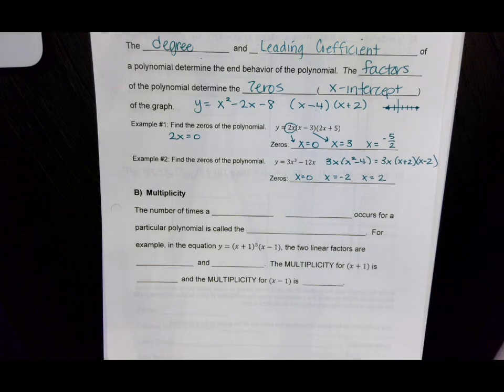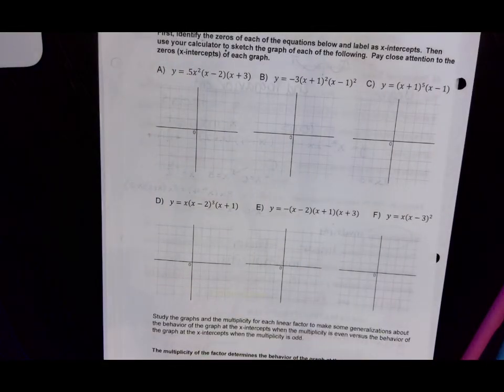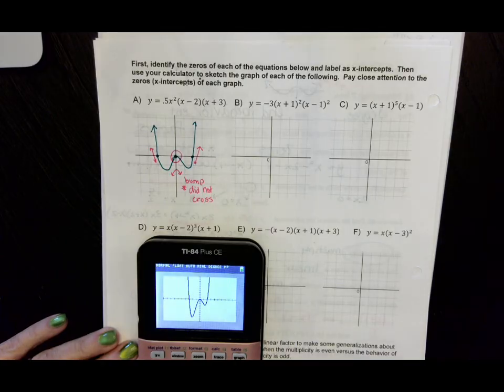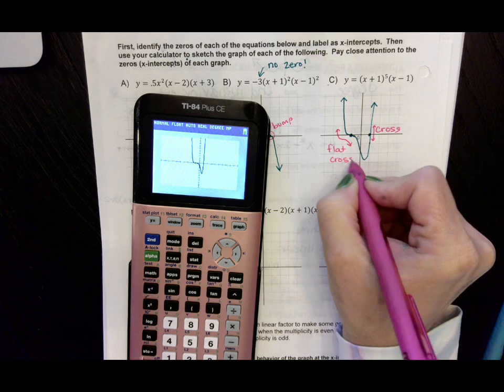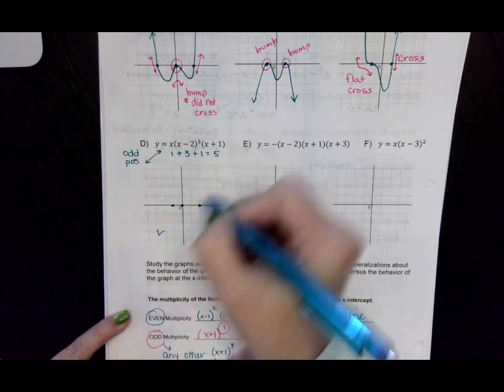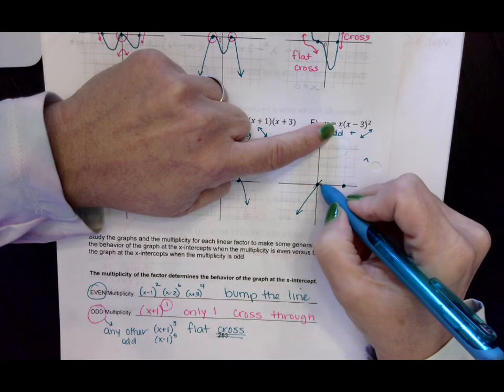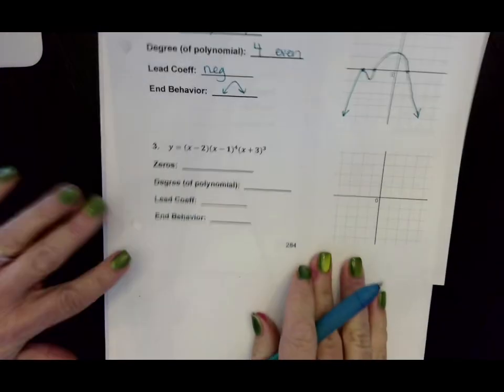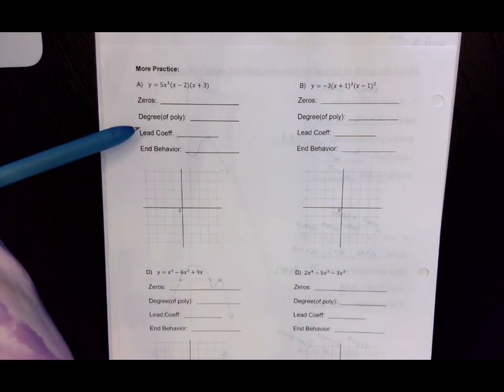Video Lesson 8.2 Graphing polynomials with multiplicity